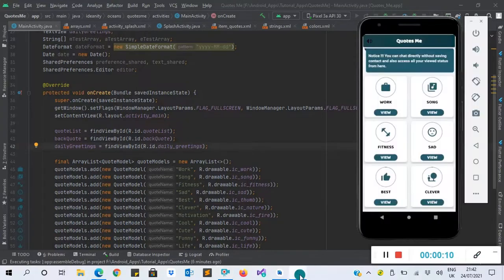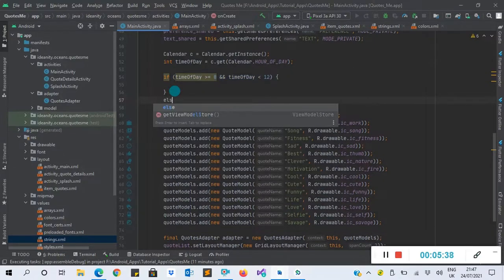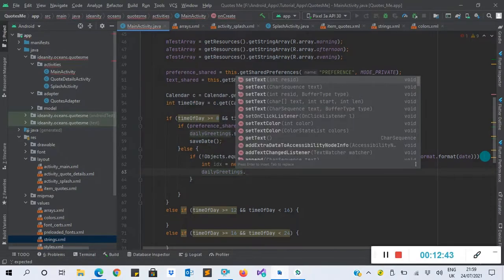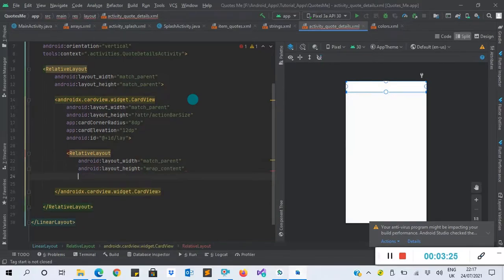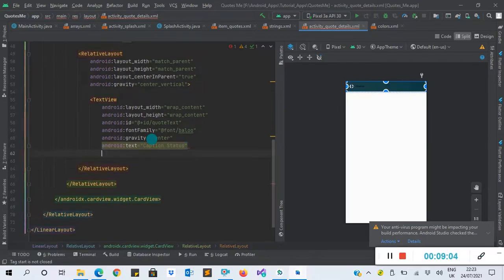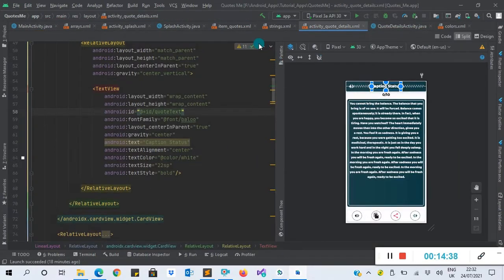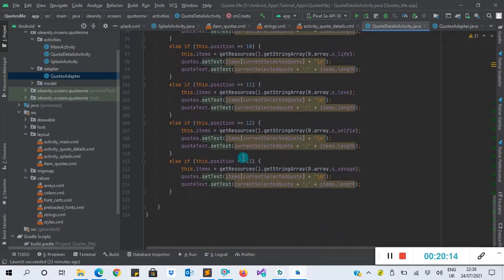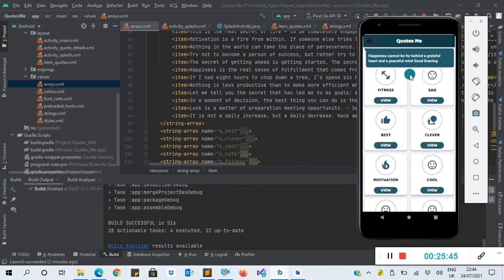Making Quotes App - Creating Daily | Timely Greetings and Detailed Quotes OnRecyclerClick | Part 3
Creating Daily | Timely Greetings and Detailed Quotes OnRecyclerClick Listener in Android Studio 2021

Hello Viewers,
In this Android Tutorials, We are going to create the Offline Quotes App in Android Studio without any database. We will use only String array to store our quotes..
In this part App, we will create the timely and daily greeting quotes, base on time. That is, we will receive greetings when it is morning, afternoon and evening, daily.

Technology: Android Studio
Language: Java